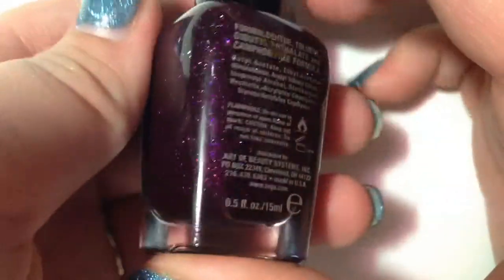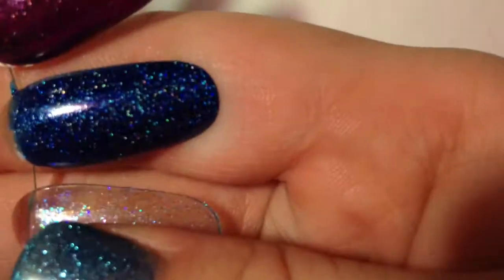Zoya Zenith Collection Review and Swatches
Zoya Zenith is an amazing collection that is perfect for winter and fall!
You can purchase the entire collection, or just specific ones, on Zoya's

~*~*~For a closer look at my nail art and swatches check out my ~*~*~Pinterest

 Muisc credit Chris Zabrinskie

If you want to try Julep they are doing a promotion where your first box is free and you only pay shipping. So if you've been on the fence about giving it a try because of the price tag, this is a great time to try it out.
Put this code in at checkout: FREEBOX
Your balance will be 0 and you will only have to pay for shipping. But just be warned, if you get the $3.99 option, it is VERY slow.